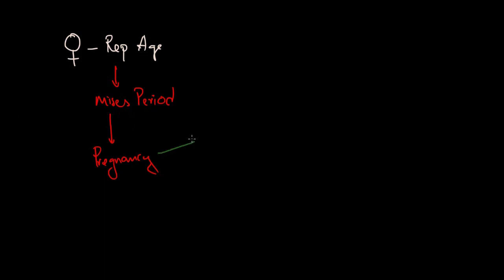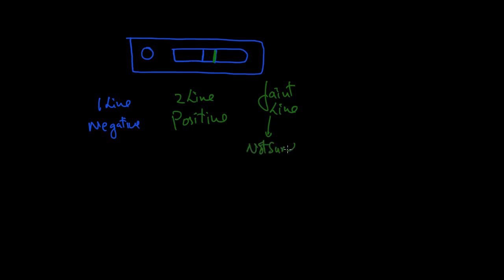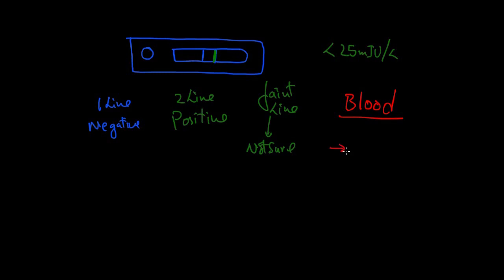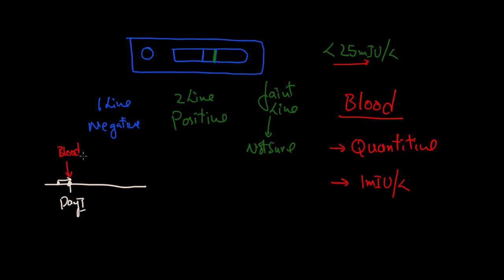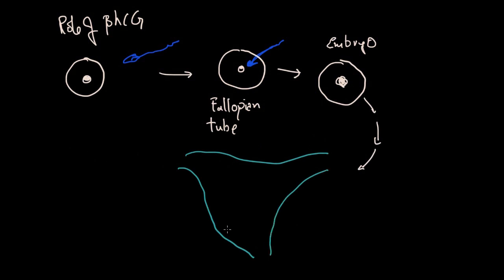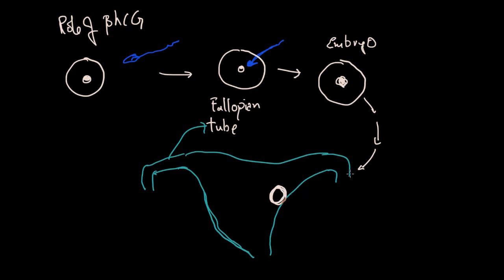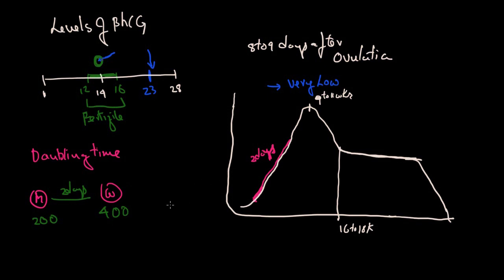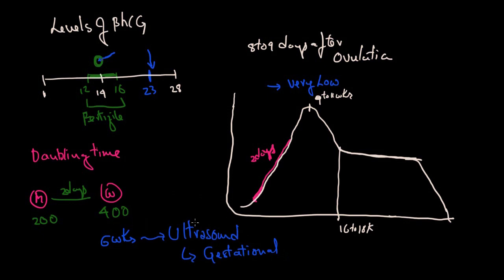Beta HCG human chorionic gonadotrophin blood tests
Pregnancy Weeks post Last Menstrual period
Non Pregnant :Less than  5 mIU/ml
4 weeks :5 - 100mIU/ml
5 weeks :200-3000mIU/ml
6 weeks :10,000 - 80,000 mIU/ml
7 - 14 weeks :90,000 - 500,000 mIU/ml
15 -26 weeks :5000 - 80,000mIU/ml
27 - 40 weeks : 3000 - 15,000 mIU/ml

Beta HCG levels rise geometrically in the serum in the first 8 weeks of pregnancy.  Detectable amounts of beta HCG are present 8- 11 days after conception. During the second to fifth week, HCG levels double in about 1.5 days. After 5 weeks of gestation, the doubling time gradually increases to 2- 3 days. Serial determination of HCG is helpful when abnormal pregnancy is suspected. In ectopic pregnancy and spontaneous abortion HCG concentration increases slowly or decreases. Ultrasonography should detect a gestational sac in the uterus of all patients having HCG concentration greater than 6500 mIU/mL. Failure to detect a gestational sac 24 days or more after conception is presumptive evidence of ectopic pregnancy. The presence of twins approximately doubles the HCG concentration.